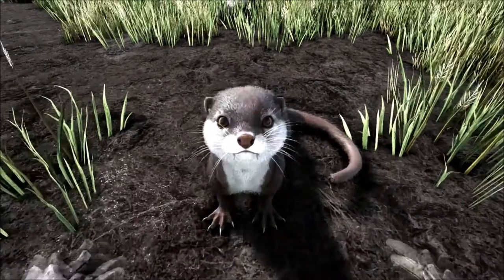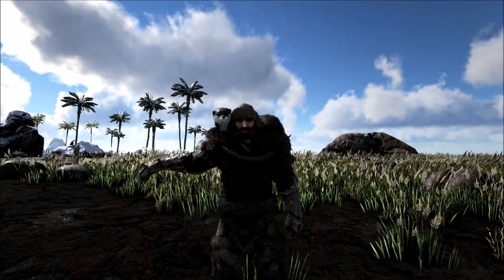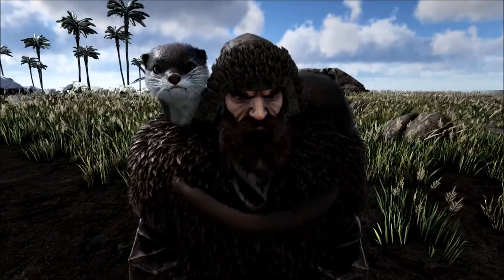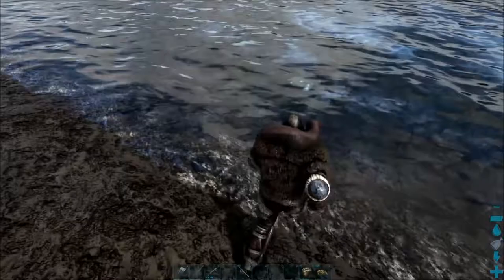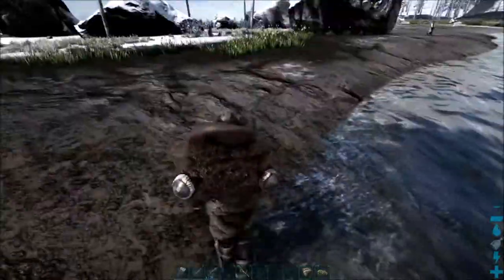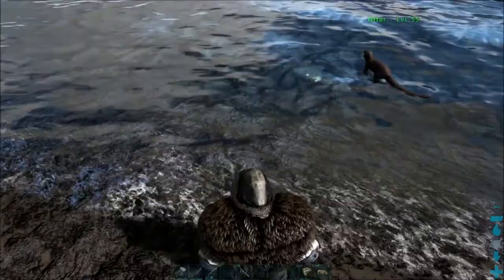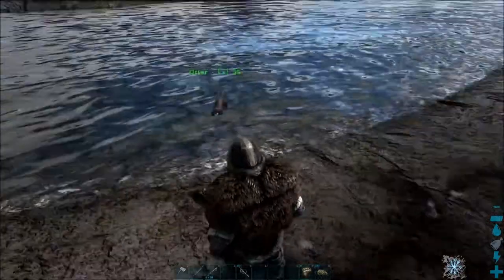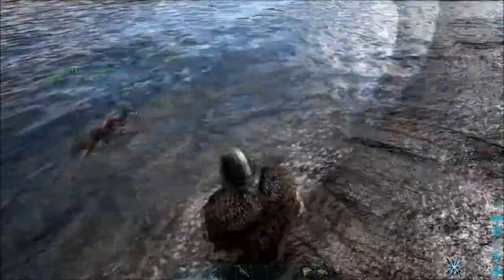ARK: THE OTTER IS HERE (but is it working?)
Finally the otter is here in ark . but it does not seem to be working right it will not hunt, but its day one im sure they will patch him asap.

Outro Tune by Jurgaz - Problem